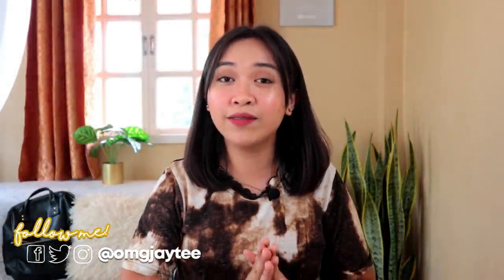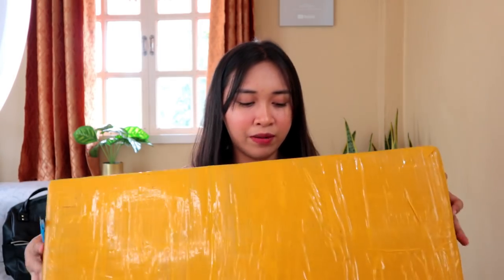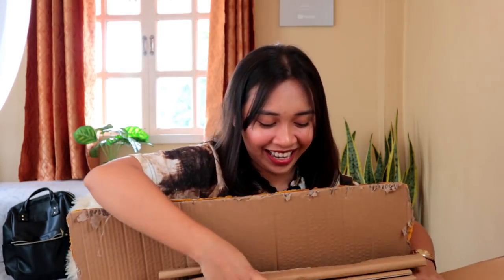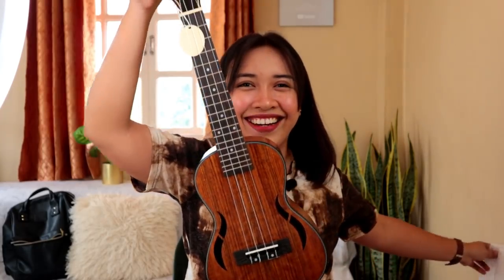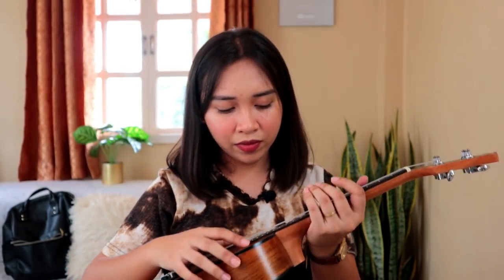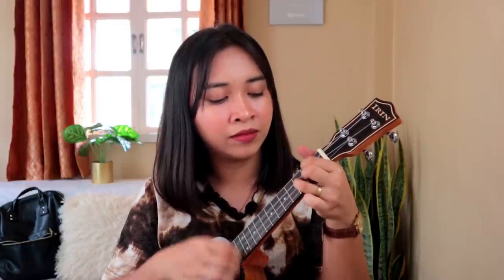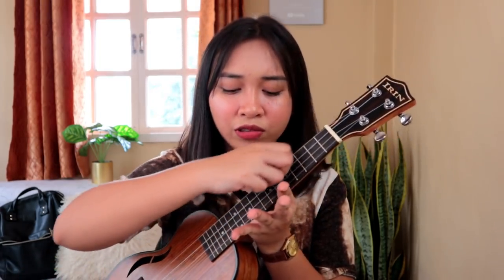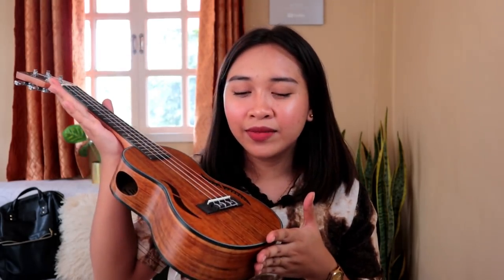IRIN Ukulele from Banggood! (Unboxing, Review & Test)